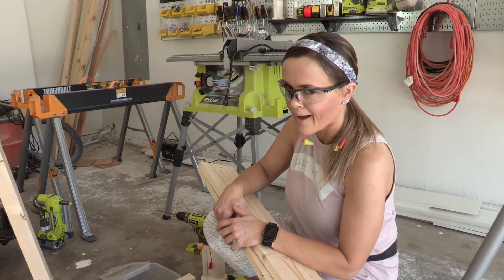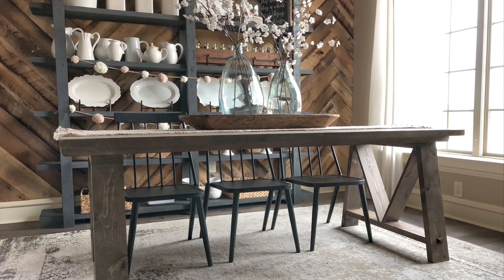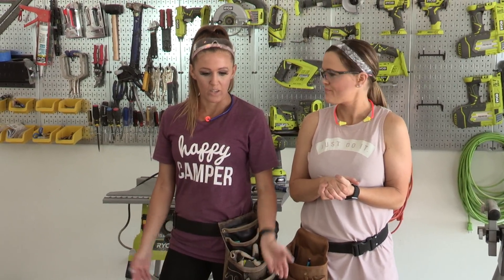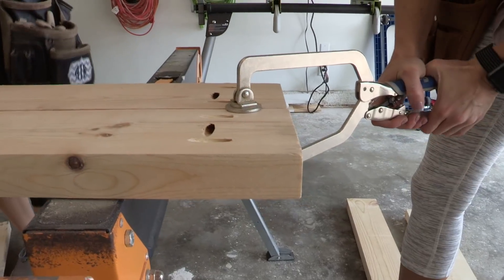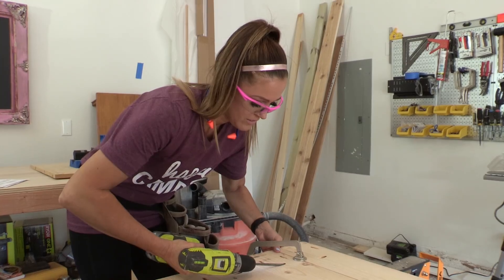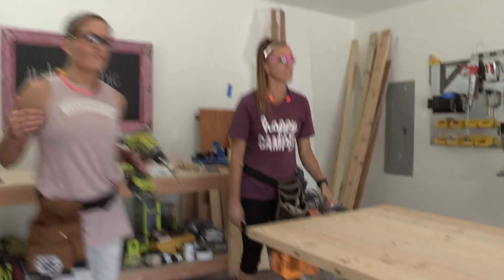DIY Fancy V Dining Table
There isn't a piece of furniture that we love building more than a dining table! We have built so many over the years and this DIY Fancy V Dining Table might just be one of our favorites! We built it for under $100 and only 14 boards!